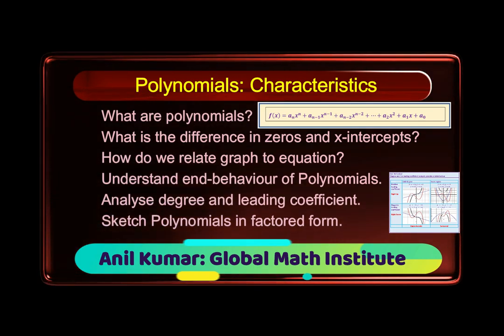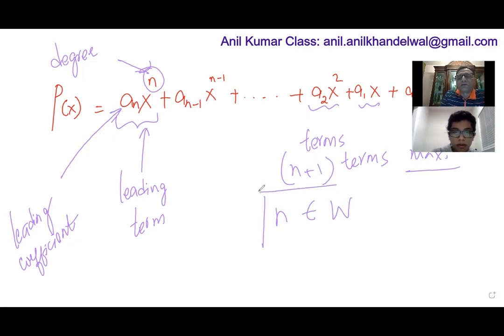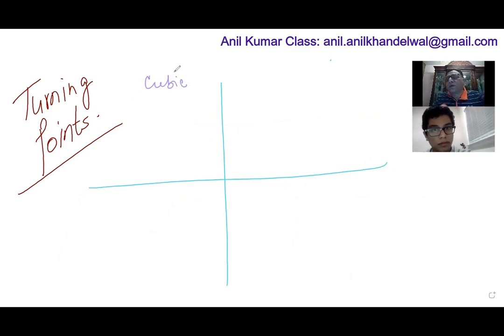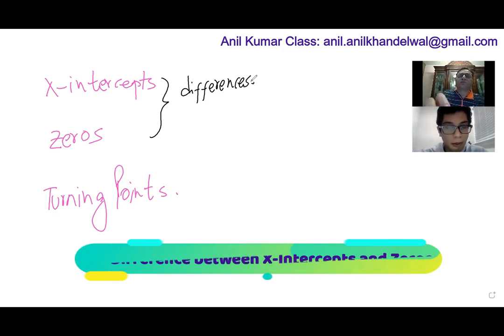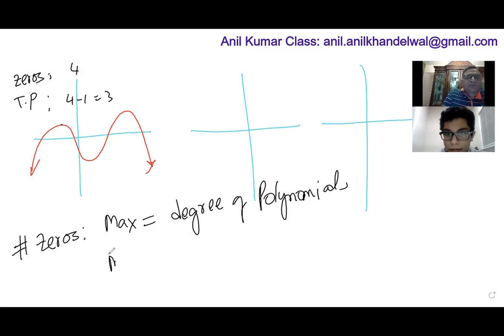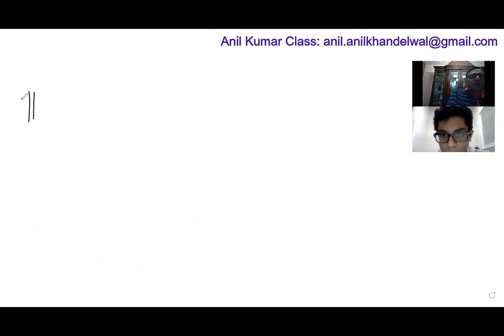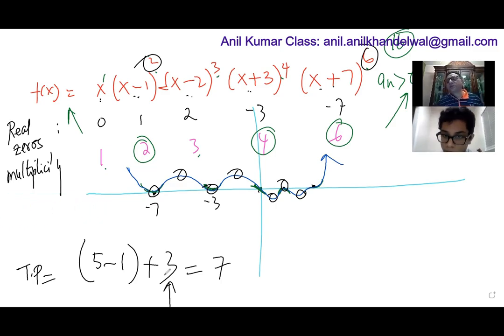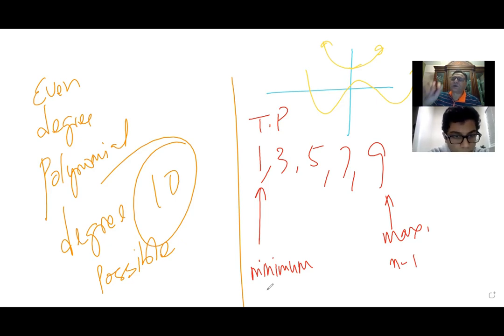Polynomials Complete Concept of Characteristics Aryan in Grade 8 Scores 98 per cent in Grade 11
Anil Kumar FREE Math Class
End Behaviour and Graph of Polynomials